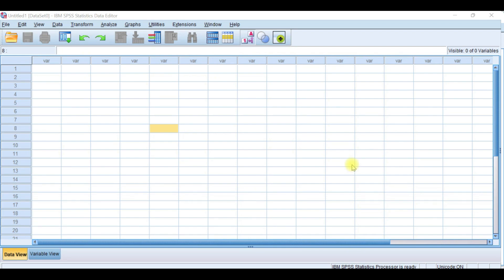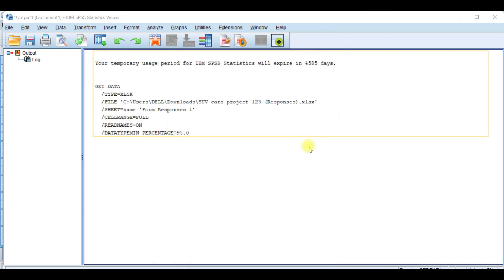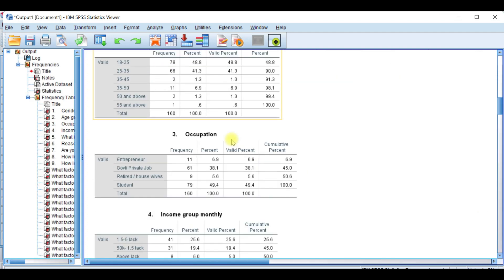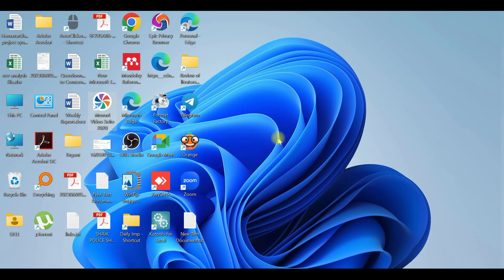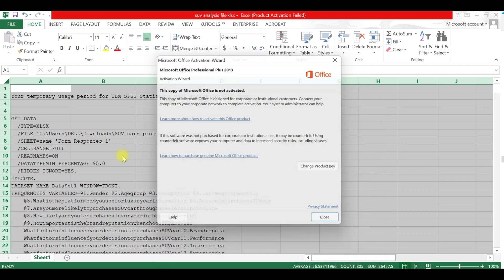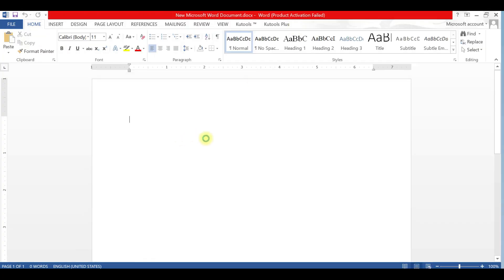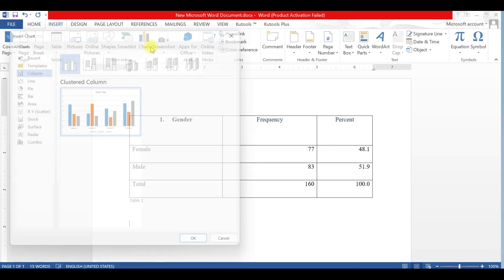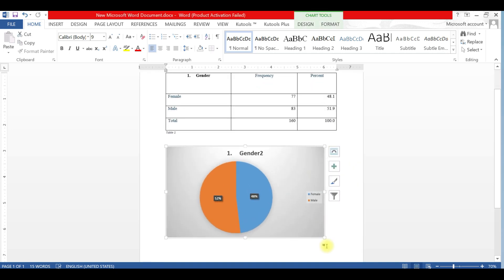How to load responses From Google form To SPSS frequency Tables and charts in Data analysis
How to load responses From googleform form To spss frequencydistribution Tables and charts in data
this process is useful for
Preparing a survey for data analysis involves several key steps. Here's a general guide to help you get started:
it is useful for

Market research survey
MBA project report survey
PHD Thesis students
Psychology research
IBM spss frequency distribution
charts graphs